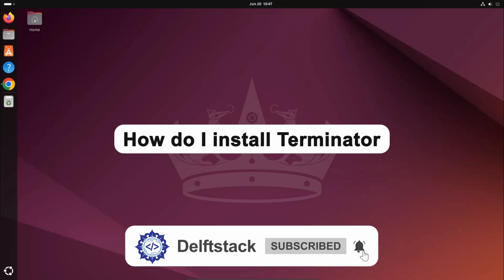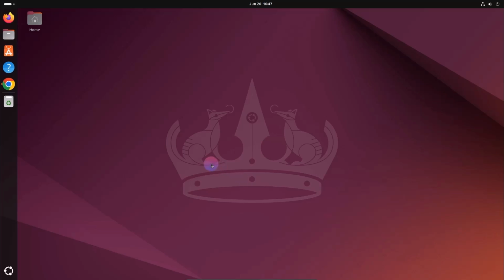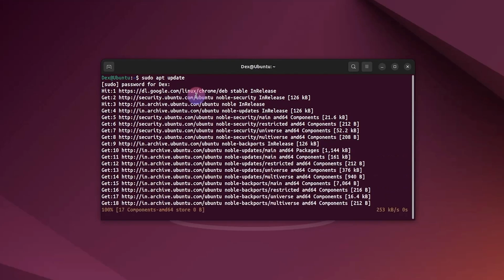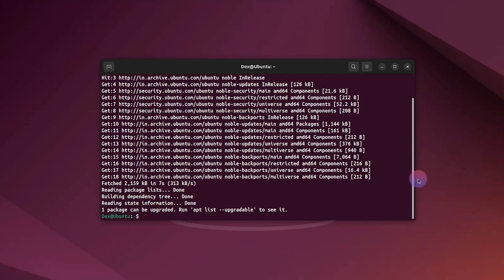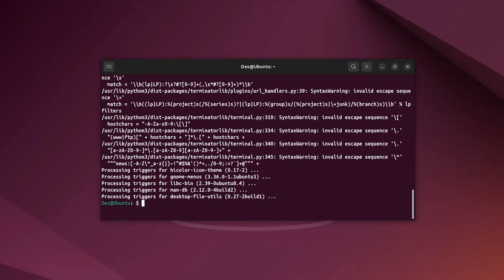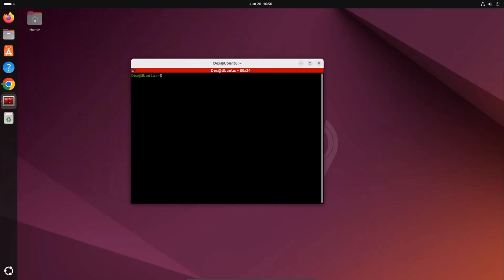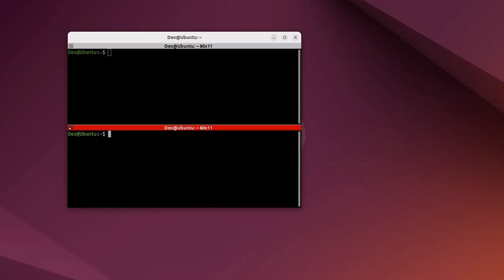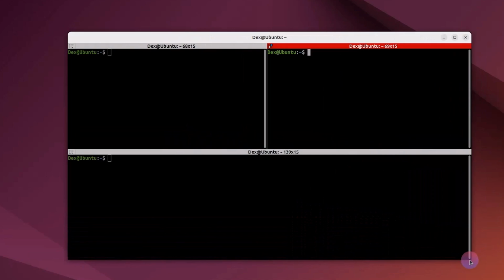Install Terminator Terminal on Ubuntu Like a Pro!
Want a faster, more efficient way to use the Terminal on Ubuntu? This step-by-step tutorial shows you how to install Terminator Terminal, a powerful tool that lets you split your screen and manage multiple terminal sessions in one window. Whether you're a developer, sysadmin, or just getting started with Linux, this tool can save you time and clicks!

🔹 What You'll Learn in This Video:
✅ How to install Terminator Terminal on Ubuntu
✅ How to update your system before installation
✅ How to launch Terminator from the app menu
✅ How to use split-screen mode (vertical and horizontal)
✅ Tips to make multitasking in the Terminal easier

📌 Timestamps
⏱ 00:00 - Introduction + Why Use Terminator
⏱ 00:30 - Updating Your System
⏱ 00:50 - Installing Terminator Terminal
⏱ 01:12 - Launching and Accessing Terminator
⏱ 01:42 - Using Split-Screen Features

💻 Commands Used in This Tutorial:
sudo apt install terminator
terminator

The default Ubuntu Terminal is functional but limited. Terminator enhances your workflow by letting you:
Split screens vertically or horizontally
Run and view multiple processes side by side
Organize your terminal layout with ease
This video gives you a no-fluff, beginner-friendly guide to install it in just a few minutes.

🔁 Share it with your techie friends